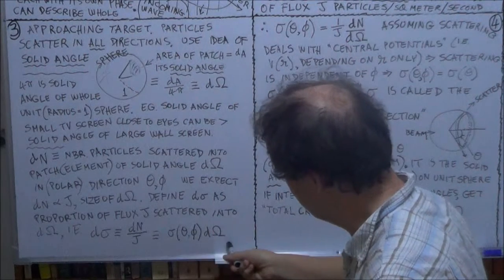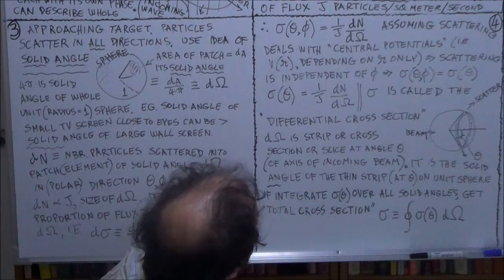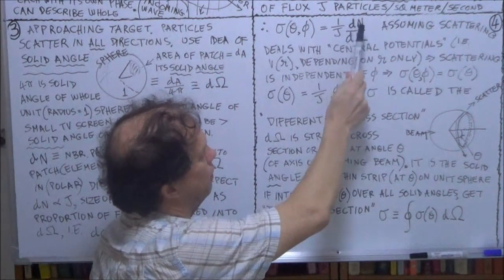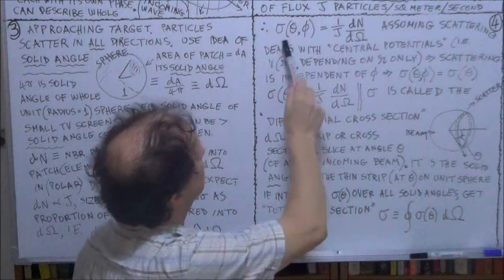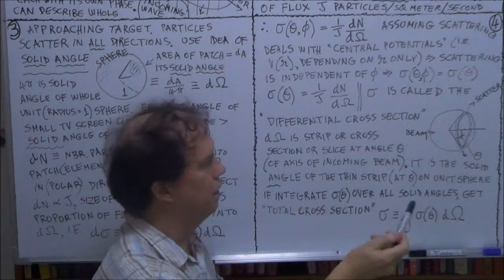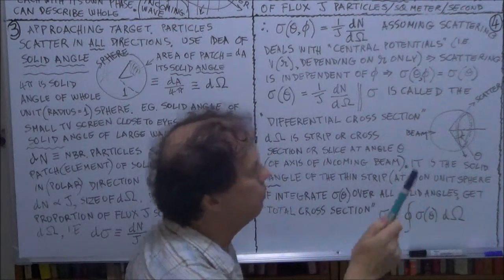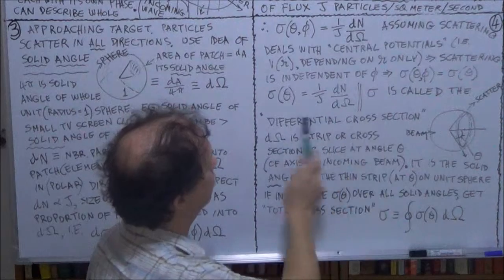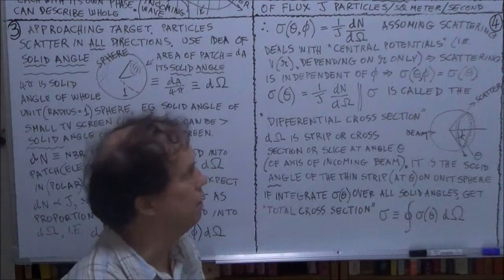deGarisMPC QM5b 2of2 Sen,Davies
Quantum Mechanics (Sen, Davies) Lect. 5b ("Scattering in 3D"), Part 2 of 2